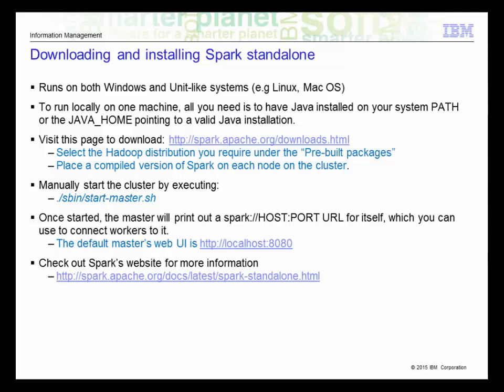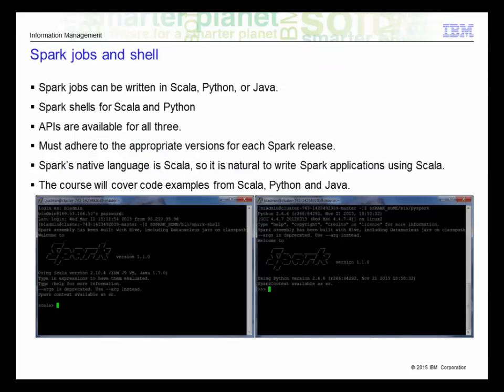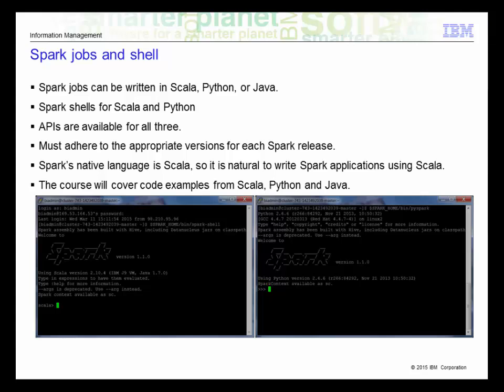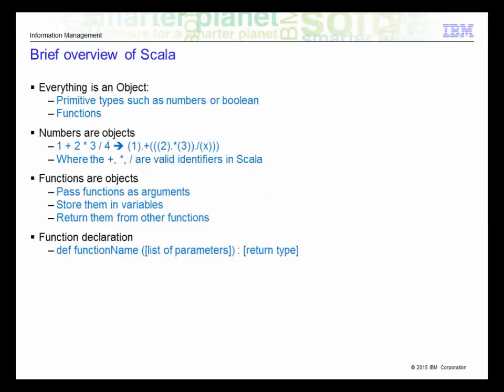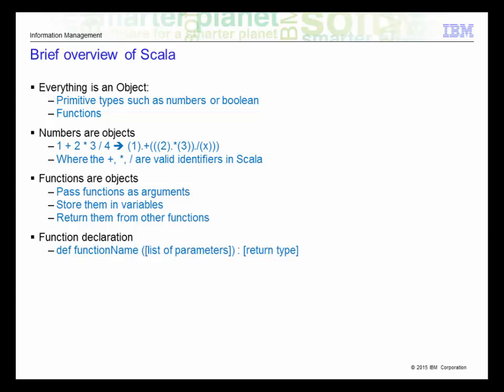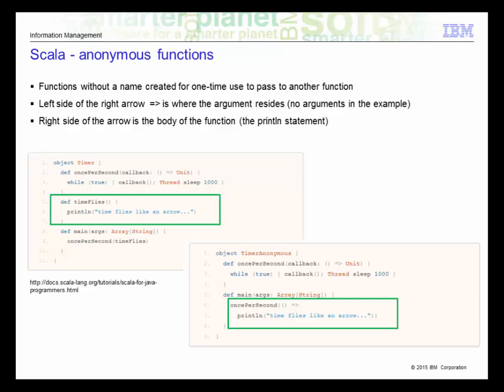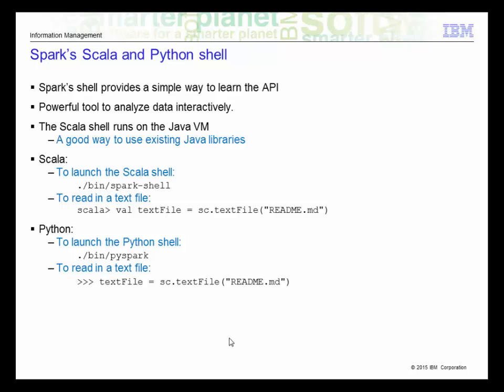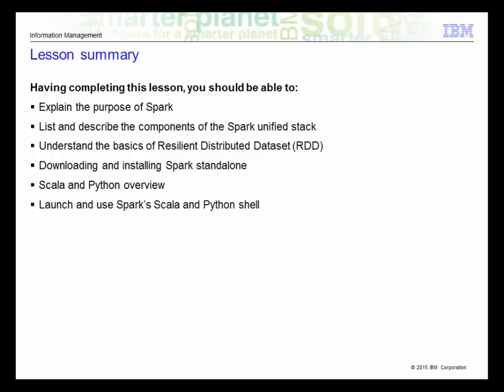Introduction to Spark - Part 3